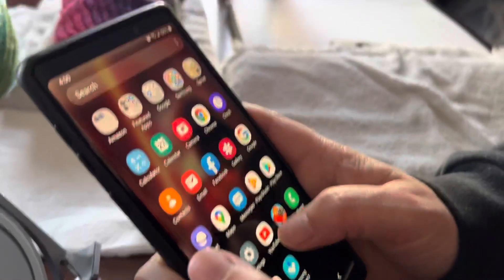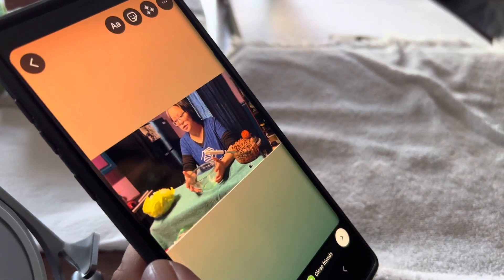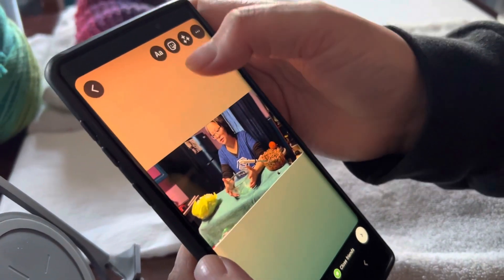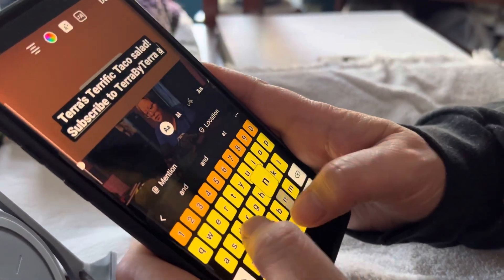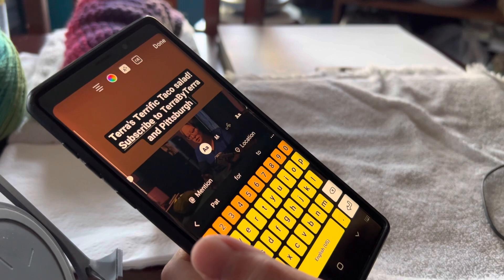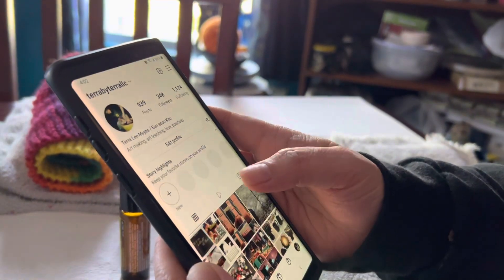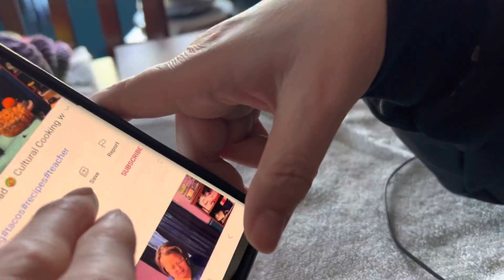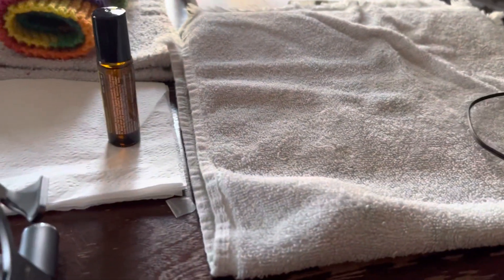How to link YouTube video to Instagram Why Insta make so complicated?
2023 Apple 12.9-inch iPad Pro (Wi-Fi, 128GB) - Silver (6th Generation)

Blink Outdoor - wireless, weather-resistant HD security camera, two-year battery life, motion detection, set up in minutes – 2 camera kit

asmr
Embed YouTube Video, WordPress, YouTube Video, WordPress Tutorial, Embed YouTube Check this out!
The Sims 4 Limited Edition [Online Game Code]